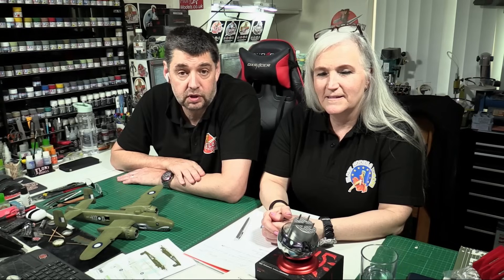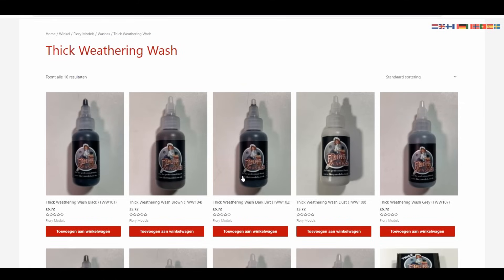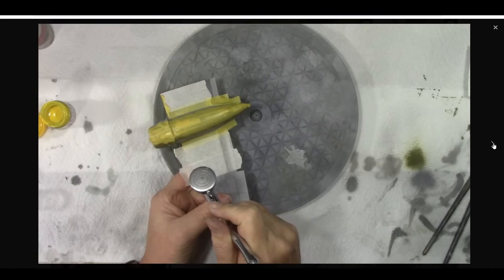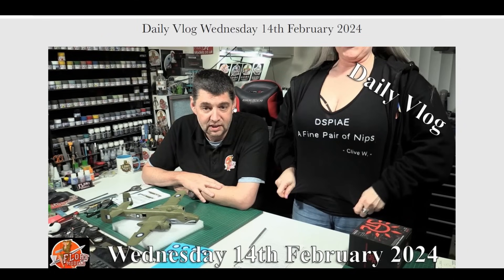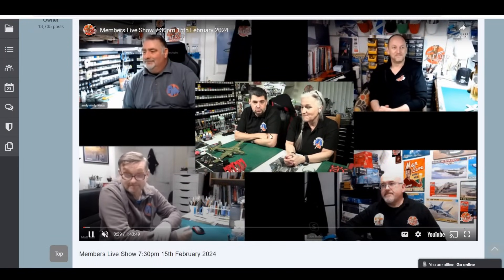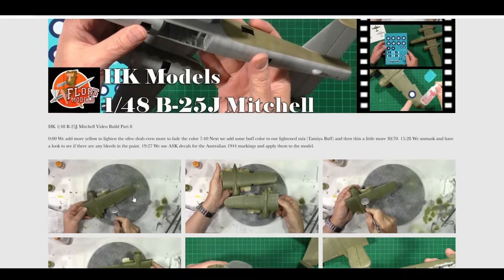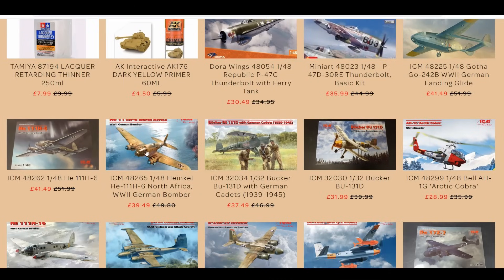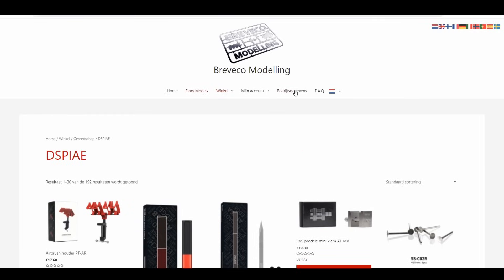Flory Models Friday Roundup show 16th February 2024